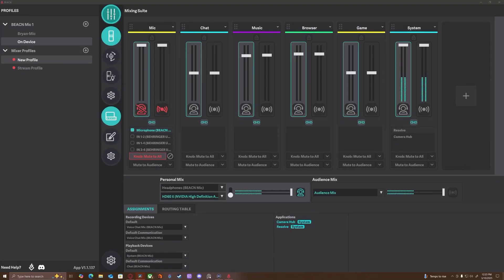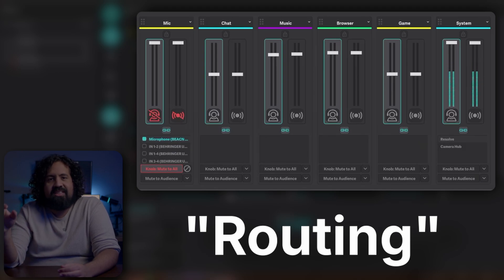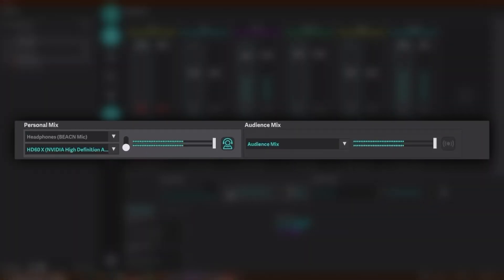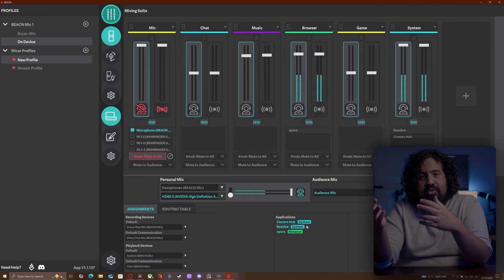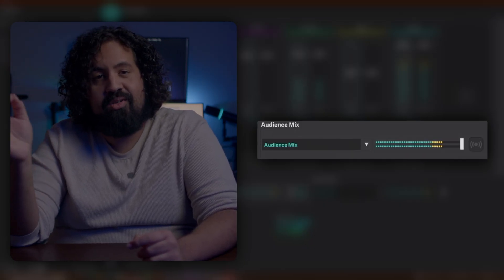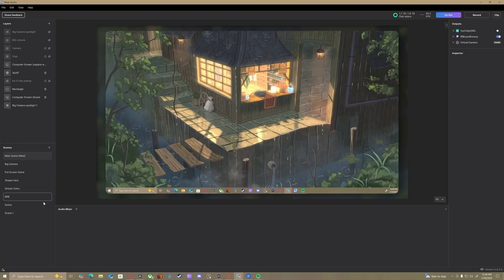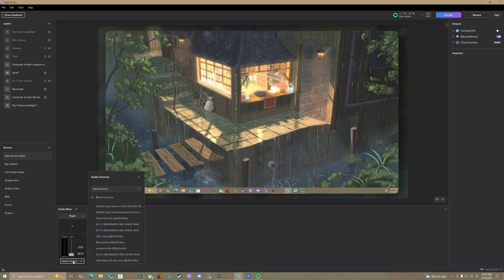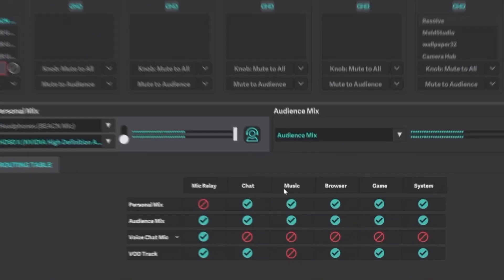Perfecting Your Live Stream Audio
Join @CoffeeCutStudios as they guide you step by step through microphone selection, mic settings for streaming, and best practices like gain staging and noise gating for a truly clean audio setup. You’ll discover advanced filters, EQ techniques, and real-time monitoring tips that will help you achieve professional sound—even if you’re brand-new to broadcasting. These live stream audio tips will show you how to fine-tune every detail, ensuring your audience stays focused on your content rather than pesky audio distractions. We’ll also cover recommended gear options to help you quickly upgrade your setup.

for quick support from the devs:**